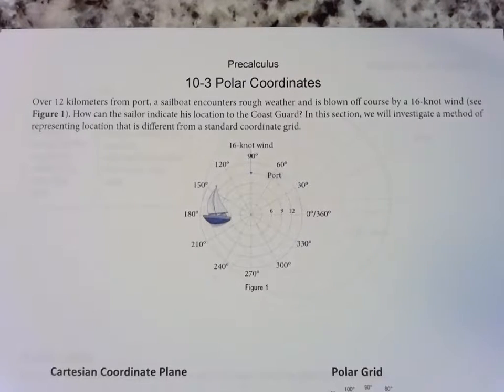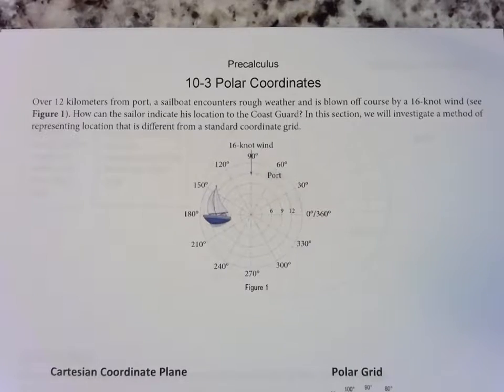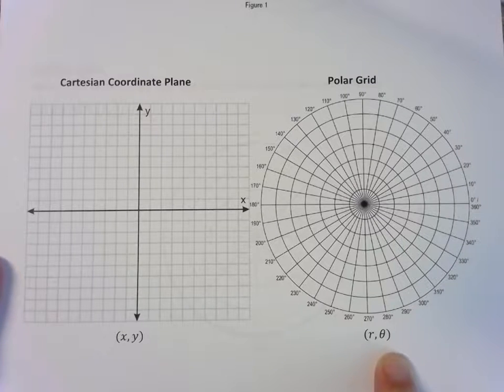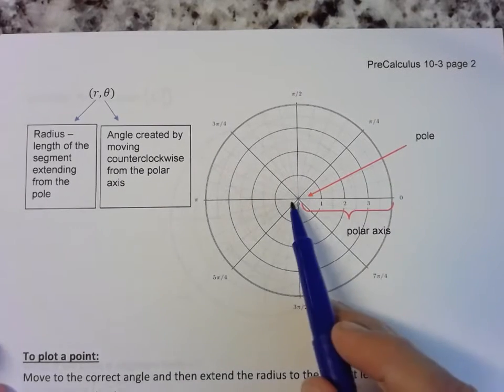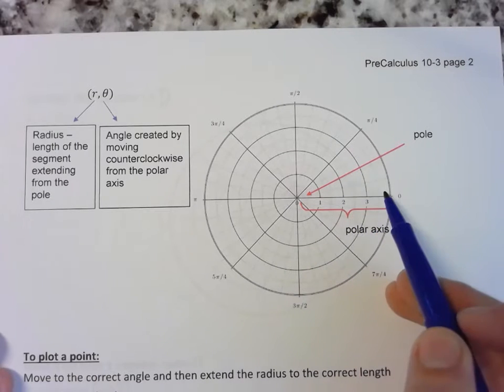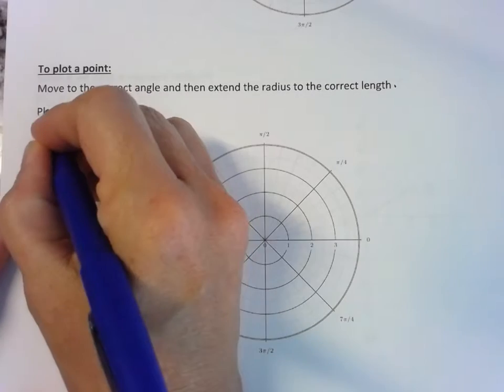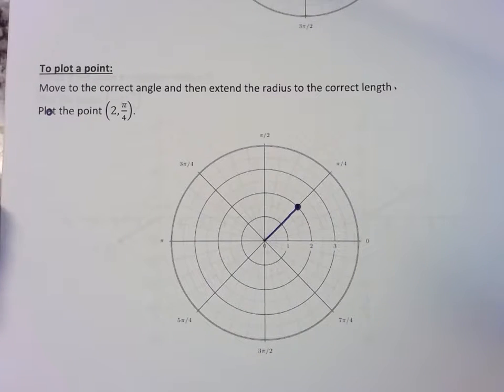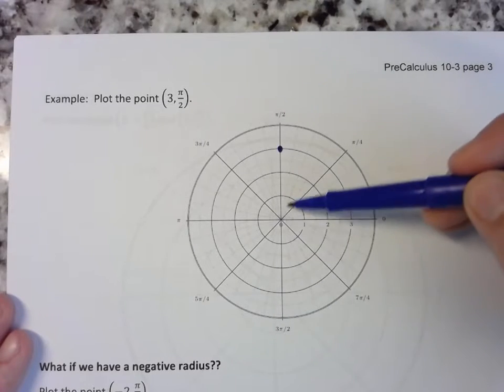10 3 Polar Coordinates Part 1